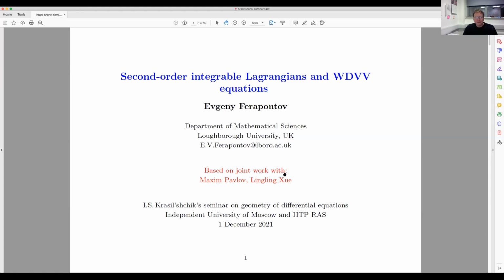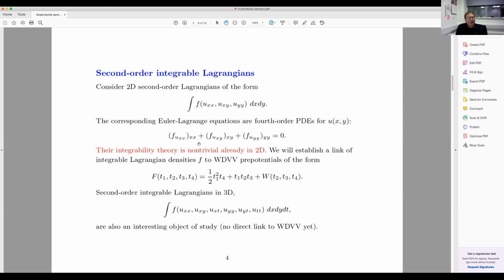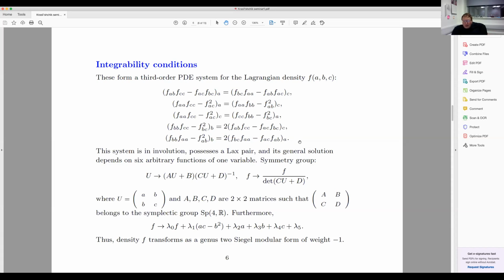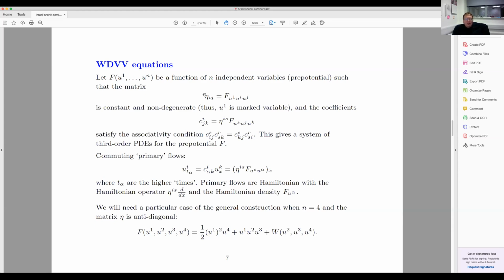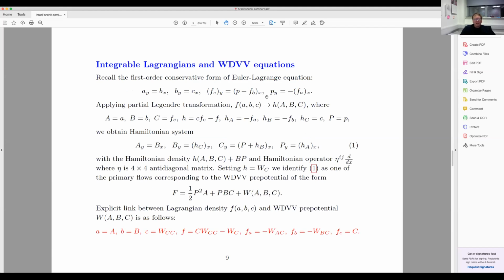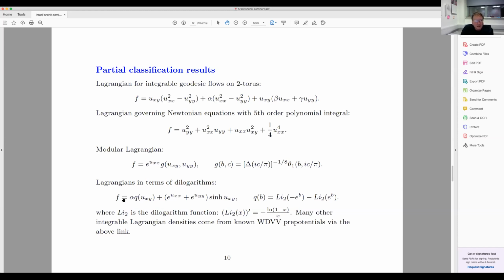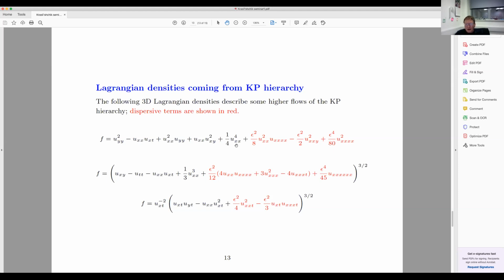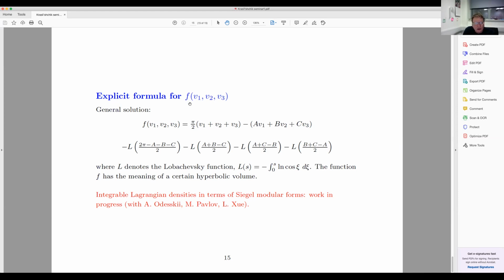Seminar GDEq. Second order integrable Lagrangians and WDVV equations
01 Dec 2021
Eugene Ferapontov